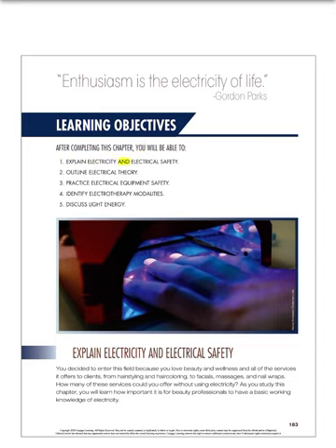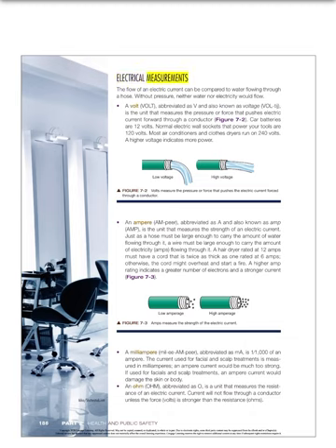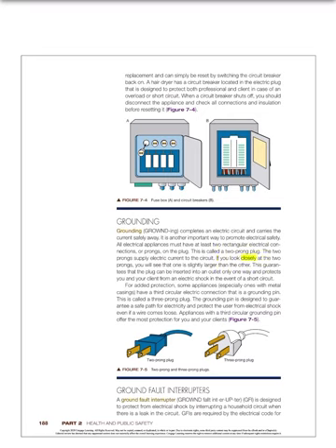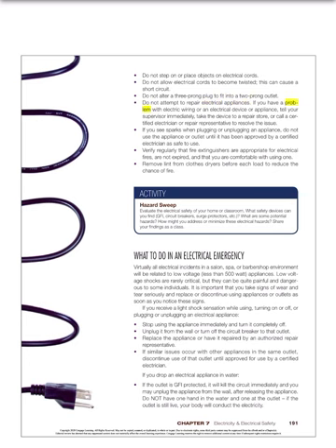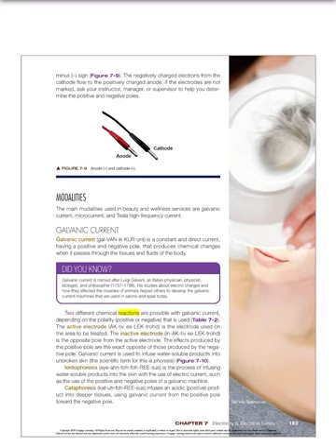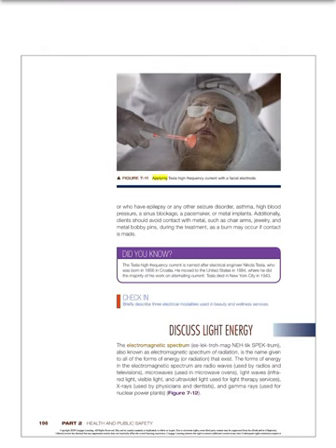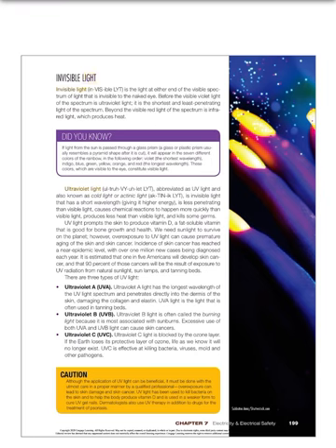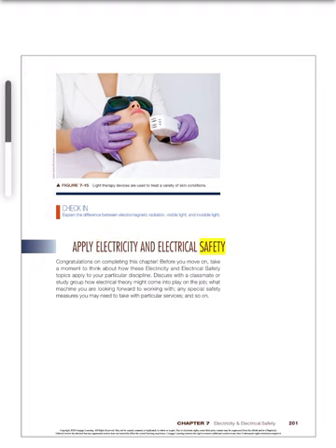Milady Chapter 7 : Electricity & Electrical Saftey -Foundations